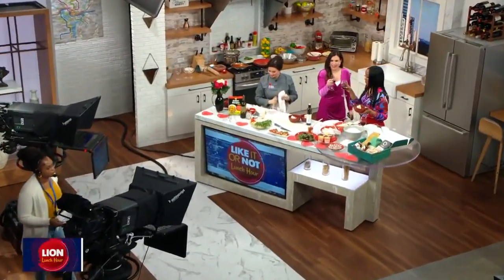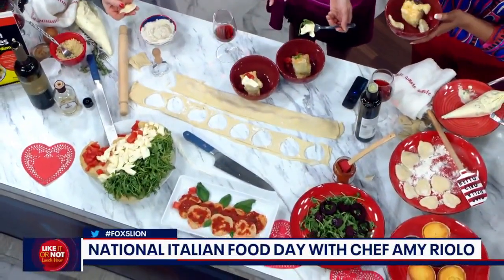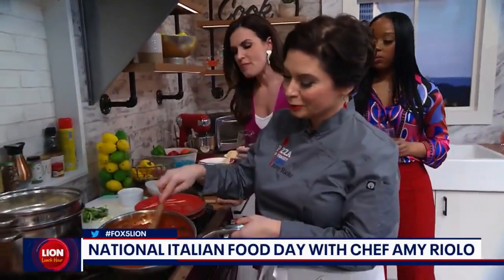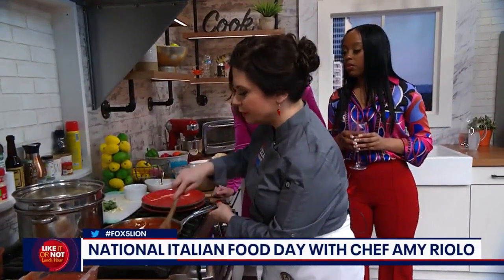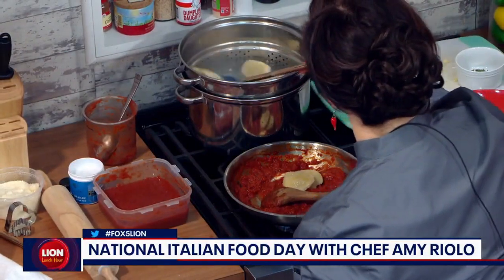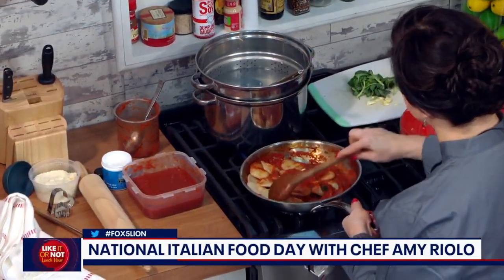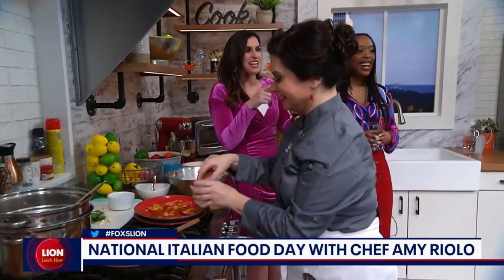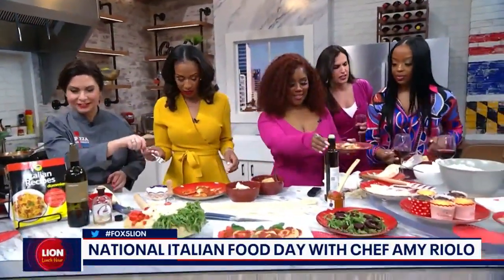National Italian Food Day with Chef Amy Riolo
Chef Amy Riolo joins LION Lunch Hour to help celebrate National Italian Food Day!